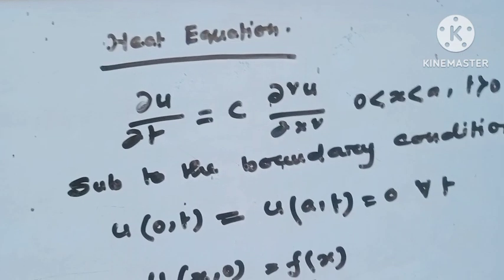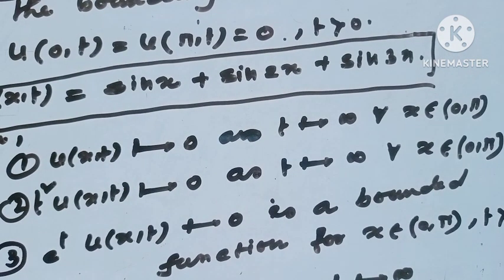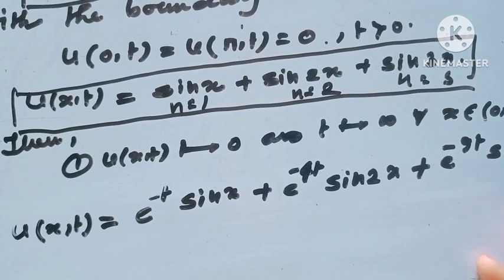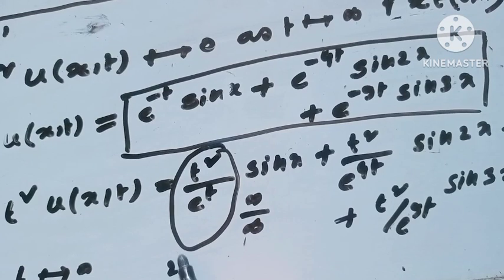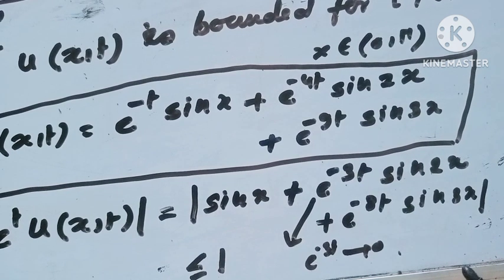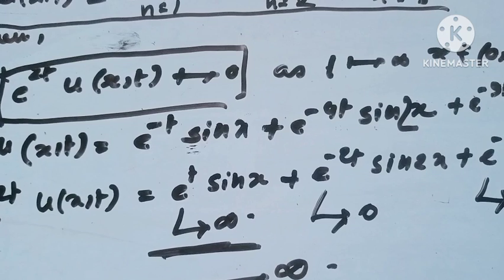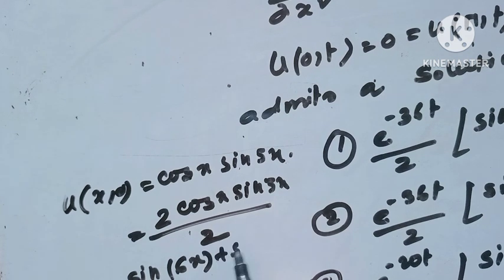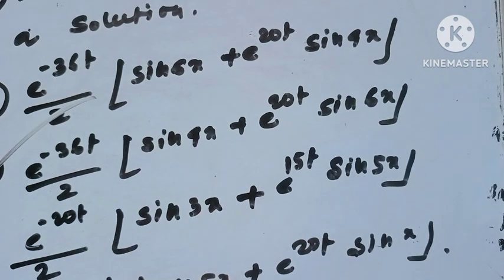Short Trick of Heat Equations